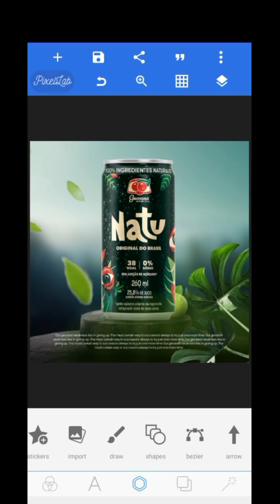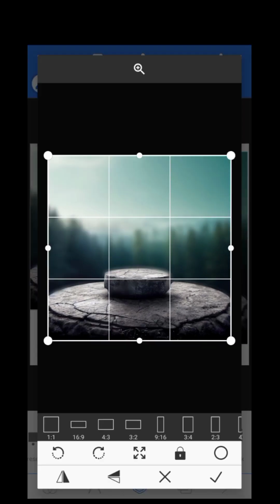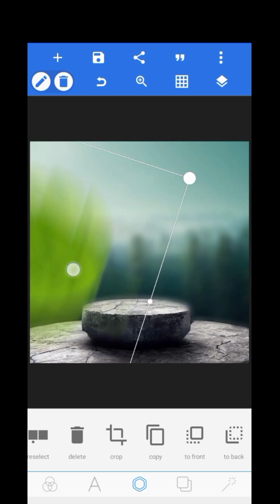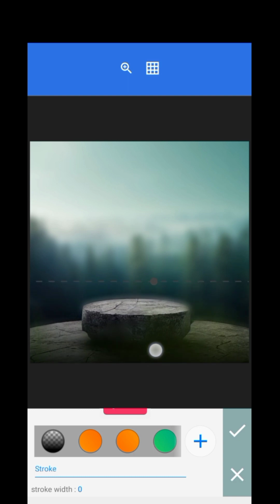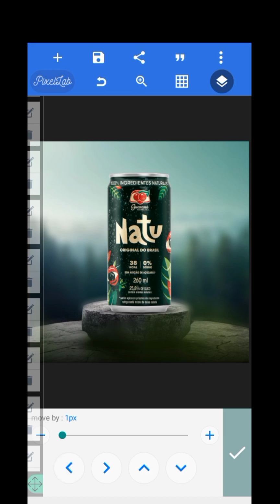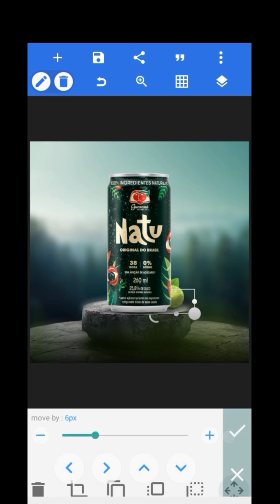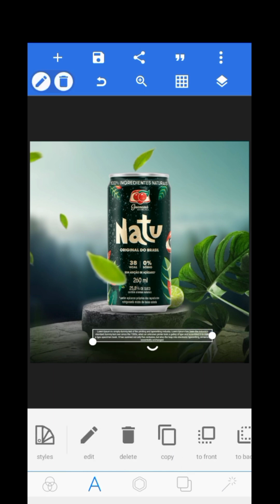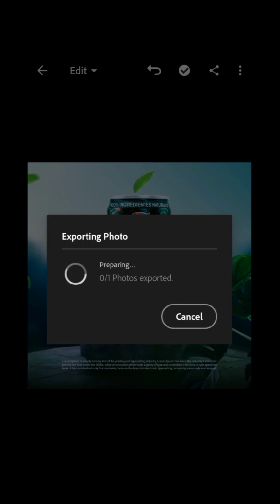How to create a product package design on Pixellab | Packaging Design Tutorial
This video will show you how to create a product package design on Pixellab. You will learn how to create a captivating Packaging design and learn elements you can add to make your product package design to stand out.

You will also learn the best colour scheme you can add to give your product design a natural feelings.

Click the Play button now to watch.

[Design Engineer Studio]